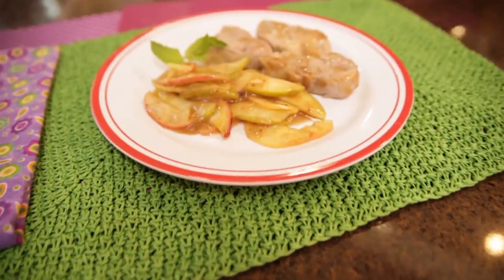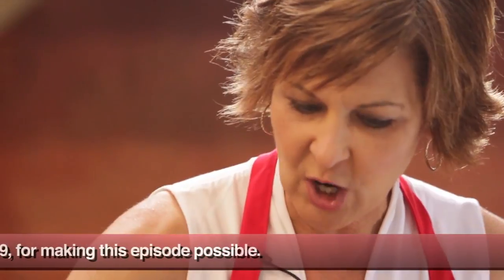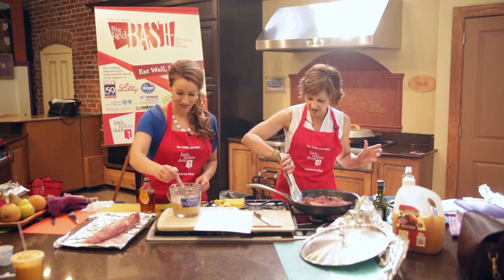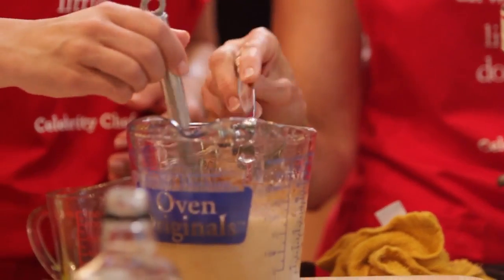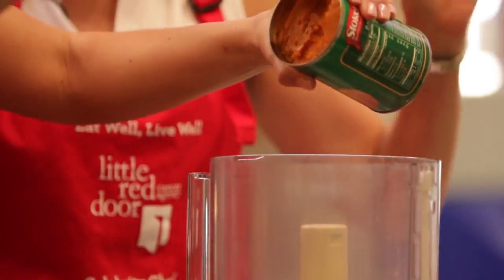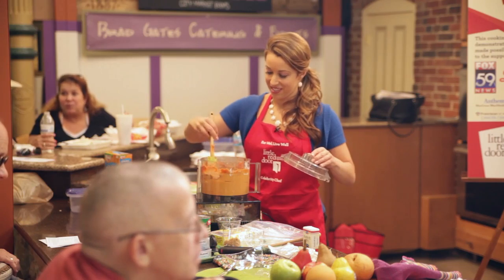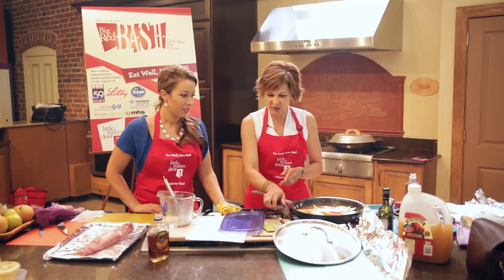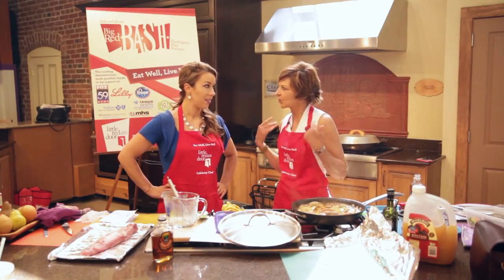Eat Well, Live Well: Spiced Maple Apple Pork Medallions, Pumpkin Cheesecake Dip with Fall Fruits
Join Jenny Anchondo and Kim Galeaz as they show you how to make Spiced Maple Apple Pork Medallions and Pumpkin Cheesecake Dip with Fall Fruits. The Eat Well, Live Well series shows you how to make delicious dishes that are full of healthy ingredients known to lower your risk for cancer.